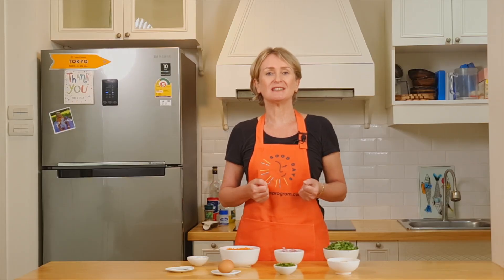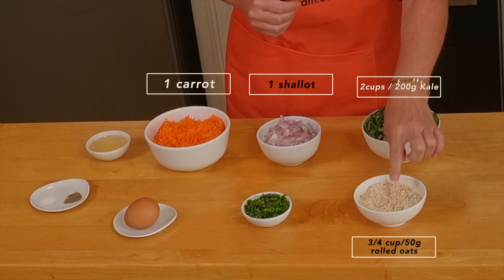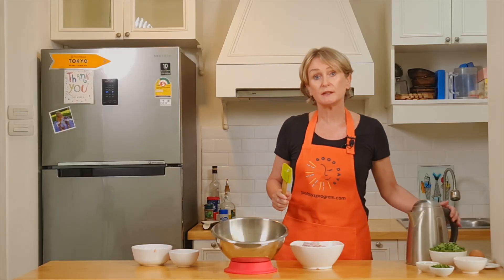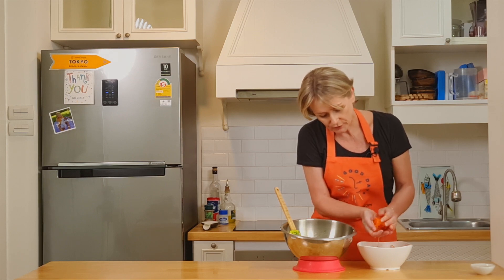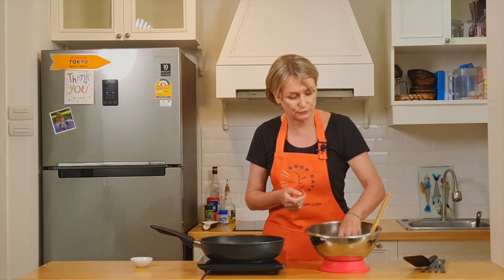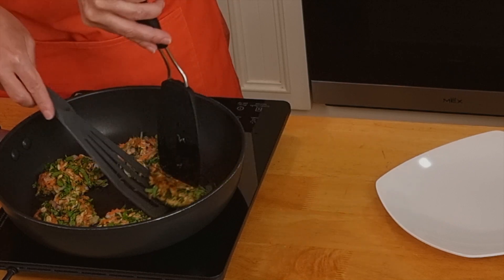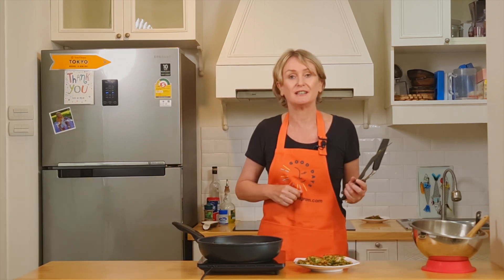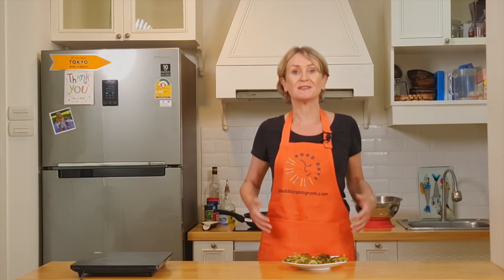Migraine Friendly Oat Savory Cakes recipe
Isa's Oat Cakes, specific for migraine diet
An easy to cook oat recipe with delicious oat. This recipe is  suitable for migraine-friendly diet
Suitable to people suffering from migraine
Suitable for vegetarian diet
Good Days Program recipe

The Good Days Program is the only migraine-dedicated coaching program covering lifestyle and diet to help you take control over migraine.